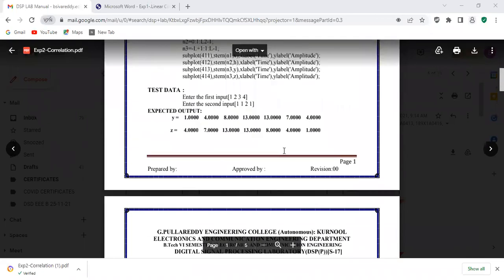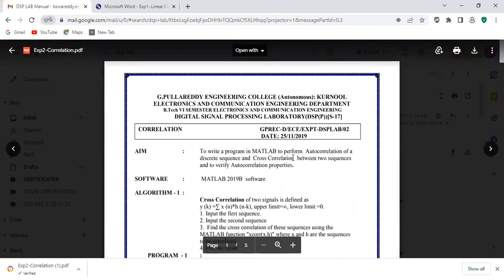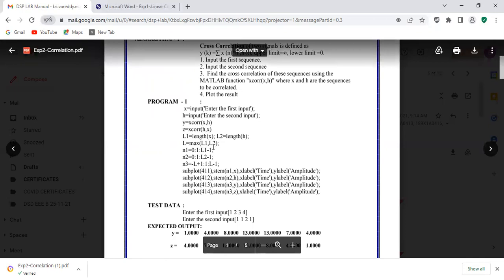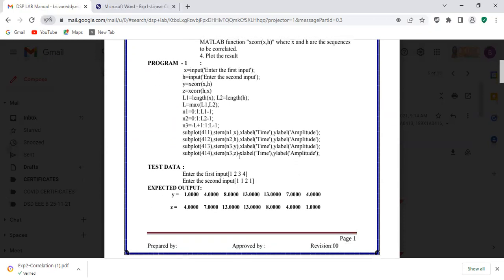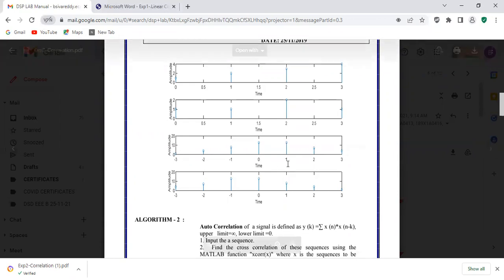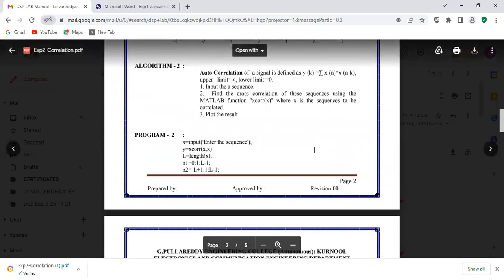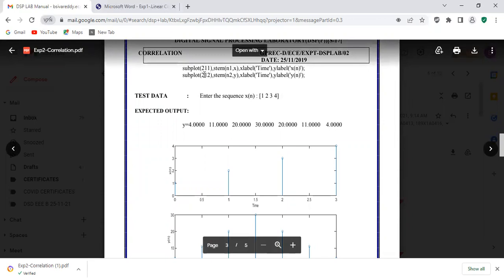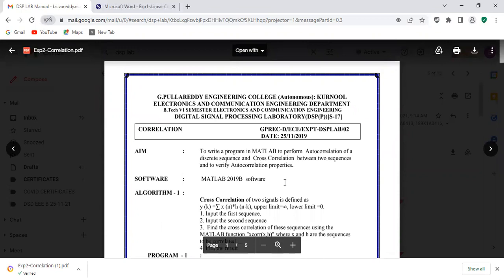Exp2 Cross and Auto correlation